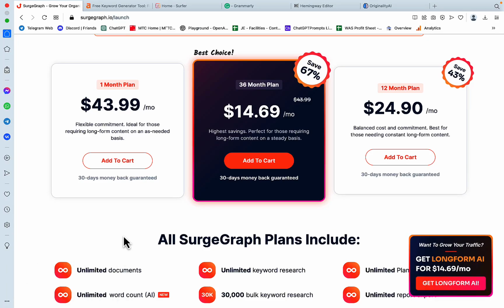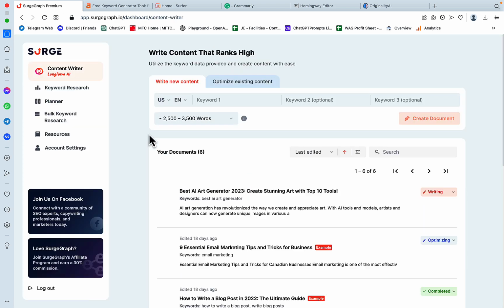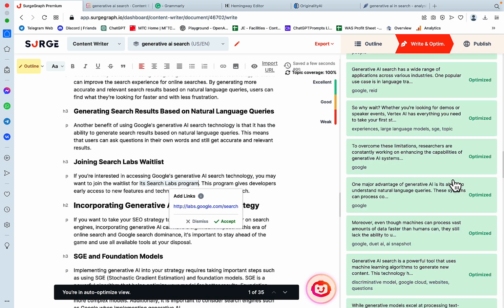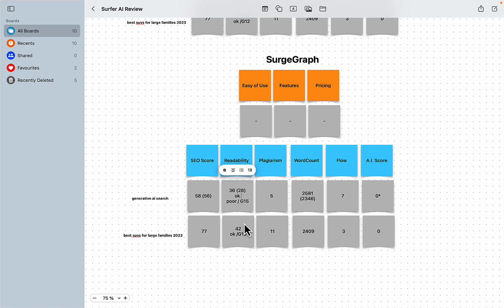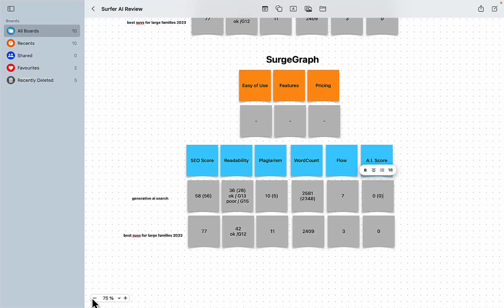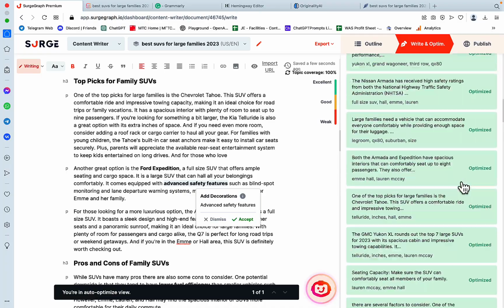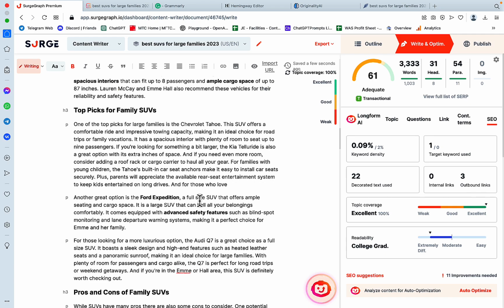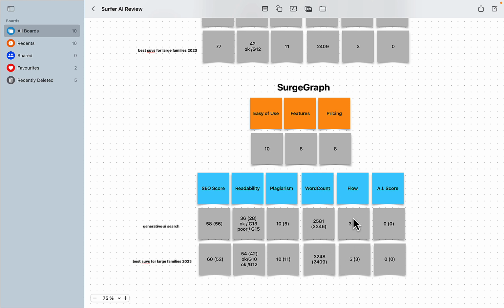SurgeGraph Review: Cheapest Surfer AI Alternative?